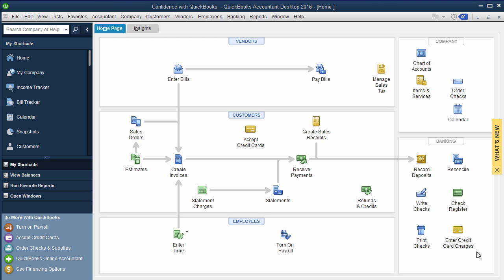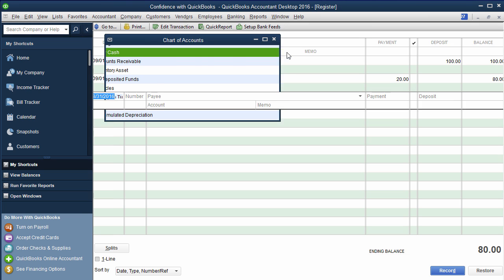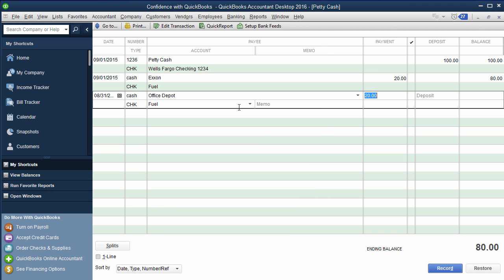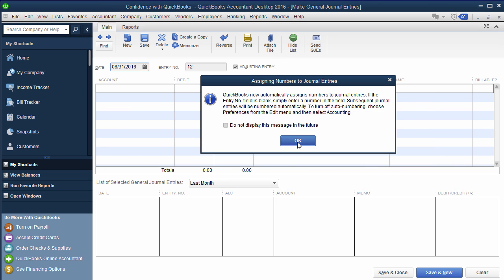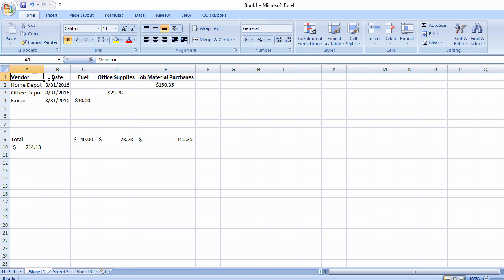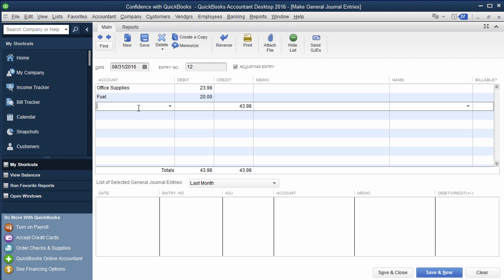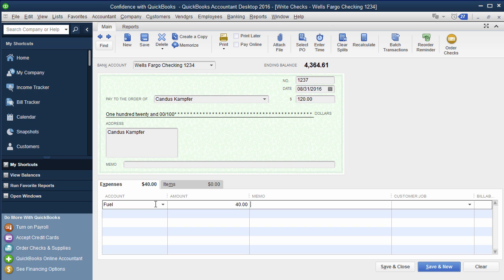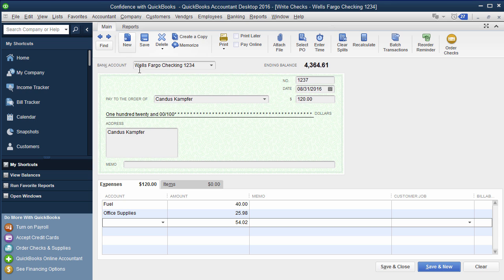How to record Cash Expenses or Petty Cash transactions in QuickBooks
Are you ready to learn how to record Cash Expense or Petty Cash Transactions?

Let’s go over a few different options to enter “Cash Expenses” into QuickBooks. 😊

In this video, learn the proper way on how to record Cash Expenses or Petty Cash transactions in QuickBooks.

Steps to Record Cash Expense/Petty Cash Transactions:

➡️ Create a Petty Cash Bank Account

Create Petty Cash account
Inside the Petty Cash account, enter your expense
“Date”
“Number”
“Account”
“Payment”

➡️ Owner of the company took their own personal cash and paid for something…

Go up to “Company”
“Make General Journal Entries…”
Pick “Date”
“Account”
“Debit” amount
“Owner Contribution”
“Credit” amount
Click “Save & Close”
Reimbursement Check

Go to “Write Checks”
“Pay to Order of”
“$” amount
Under “Expenses” Tab
“Account”
“Amount”

Timestamps:

0:00 - Intro
0:12 - Chart of Accounts (Setup Petty Cash)
1:29 - The owner took their own personal cash and pay for something (Journal Entry)
1:53 - Sample  Petty Cash Excel Spreadsheet
2:59 - Reimbursement check
3:50 - Final Thoughts